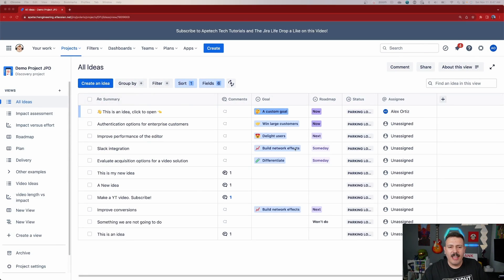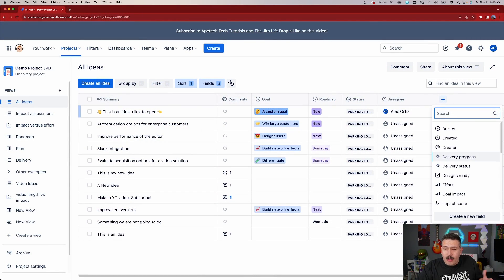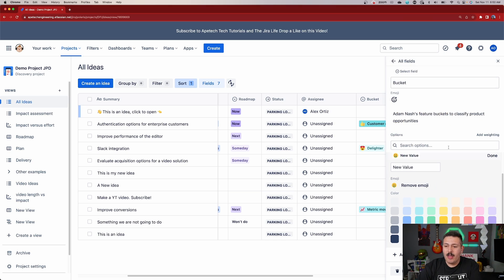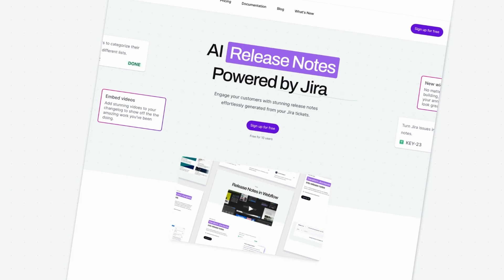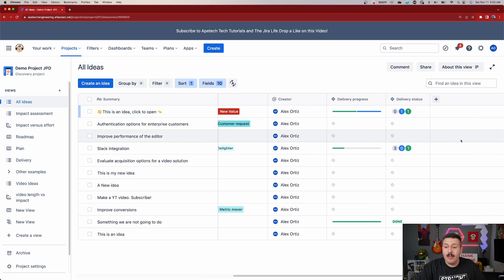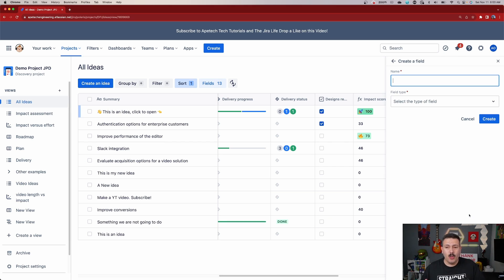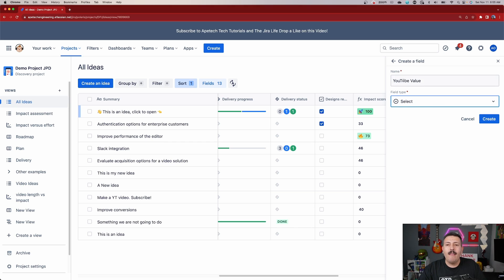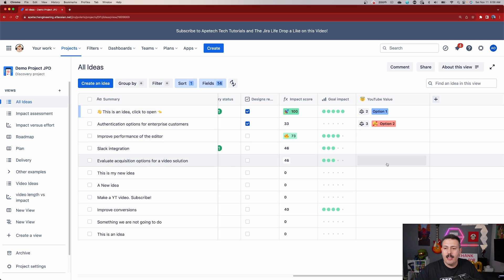How to Add Custom Fields in Jira Product Discovery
Did you know that you can add custom fields in Jira Product Discovery? Check out this video where we show you all that you need to know to do this successfully. By the way anyone can add fields to Jira Product Discovery, you do not have to be the Jira Admin, or product owner.